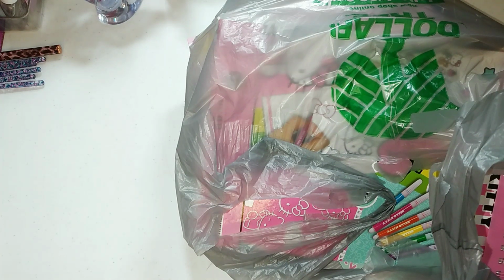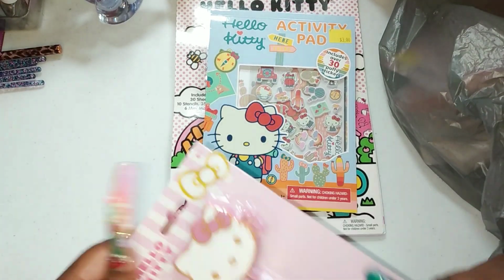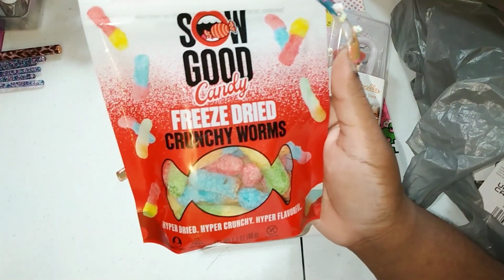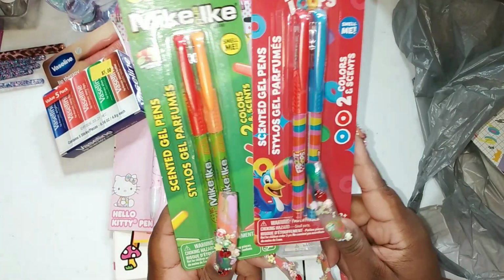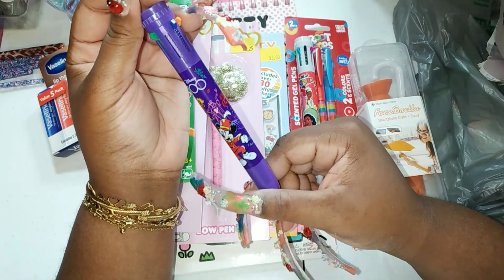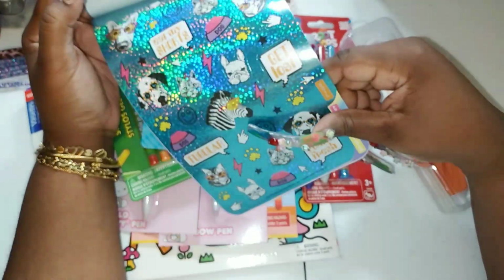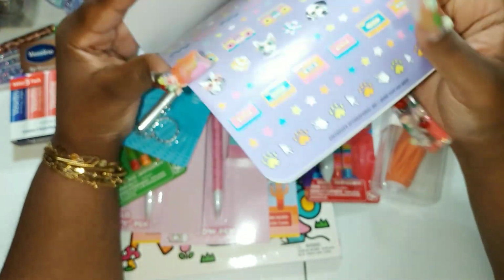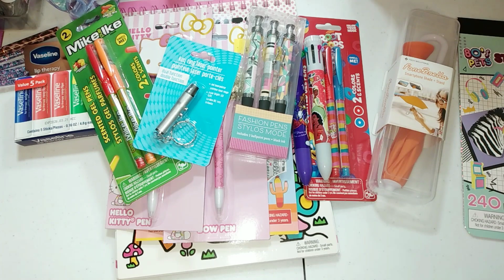Dollar Tree | 5 Below | Hello Kitty| Mini Haul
Hey Family 👋😁, in today's video I'll be doing a mini haul from dollar tree and  5 below.